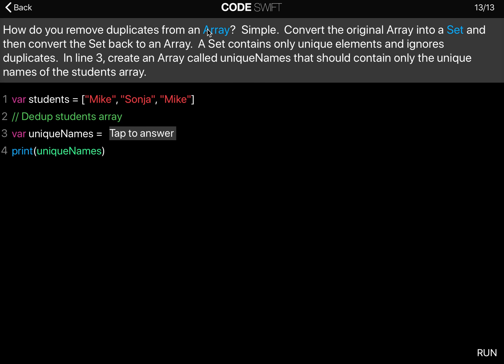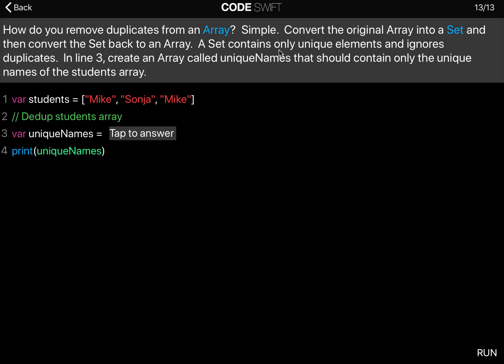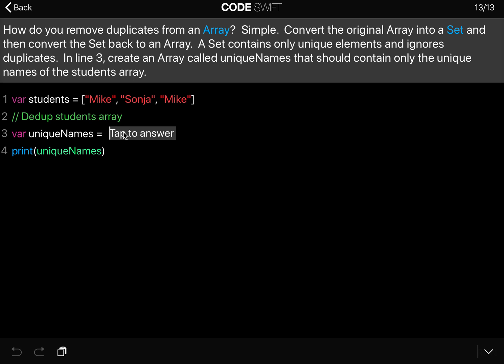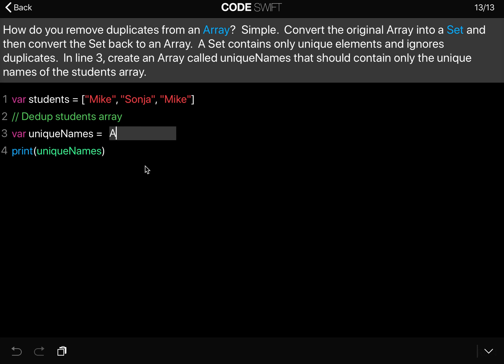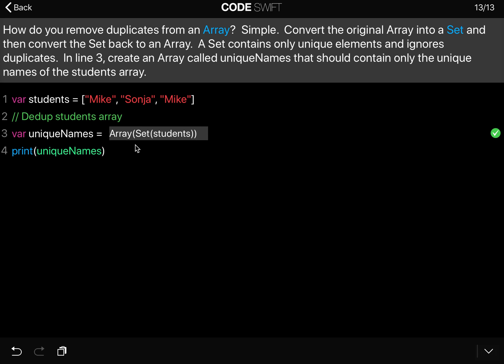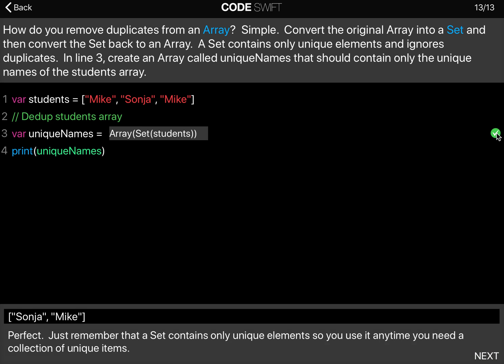Learn Swift: How to remove duplicates from an array (Chapter 15 Lesson 13)